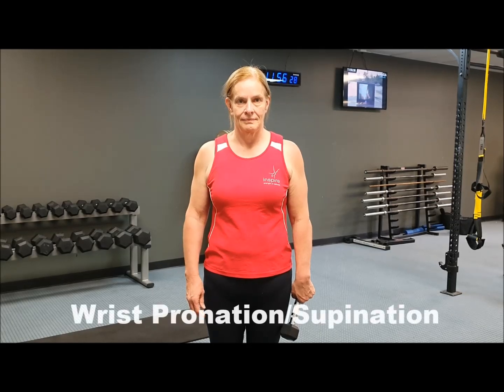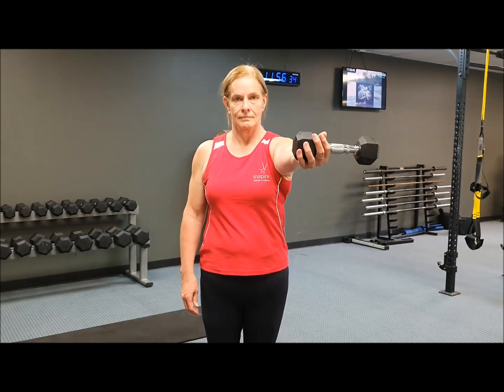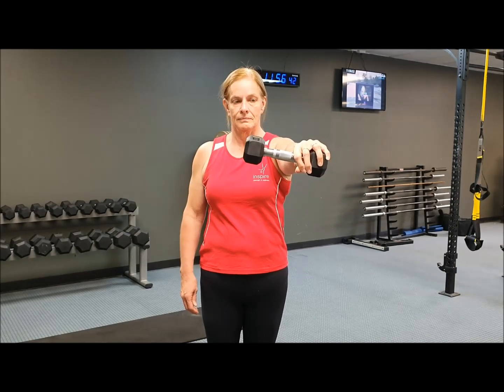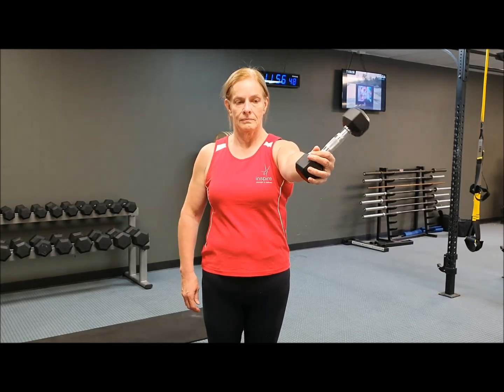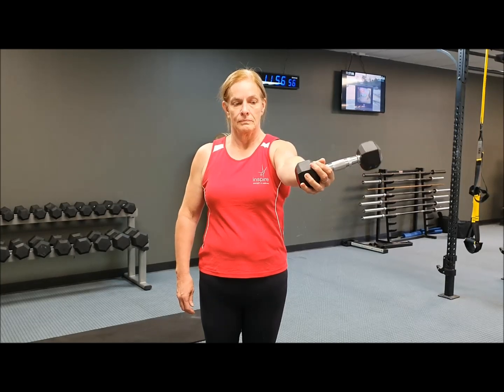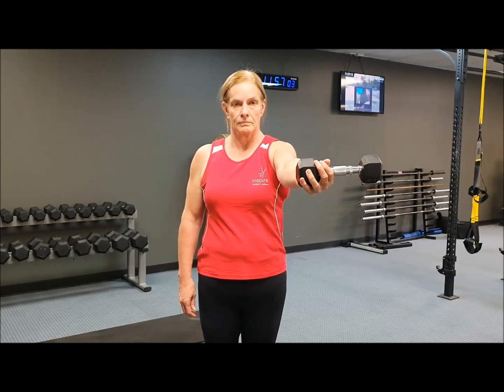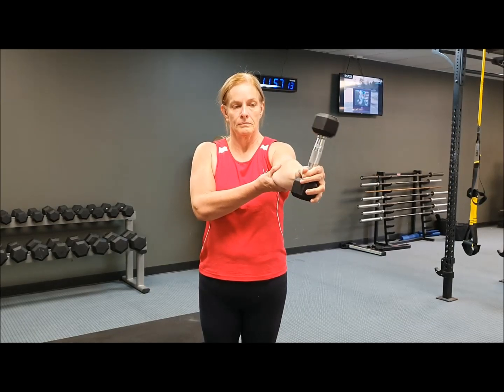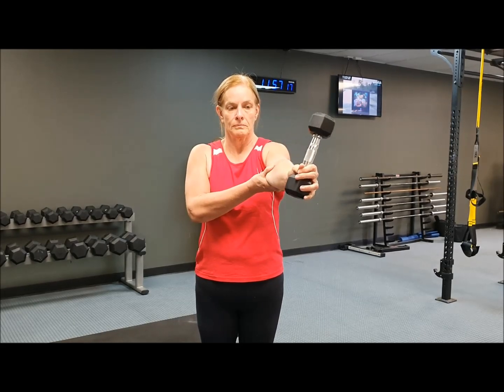Wrist Pronation Supination